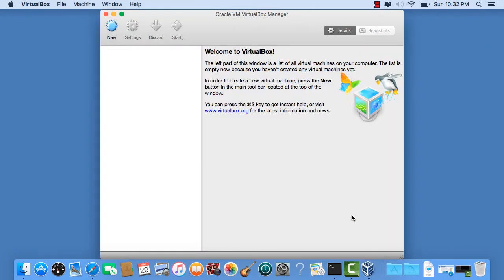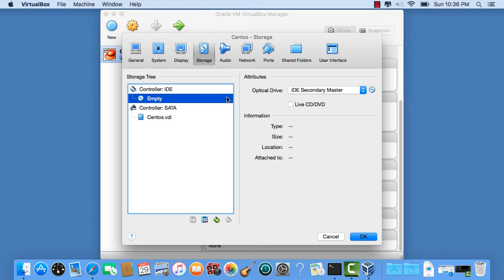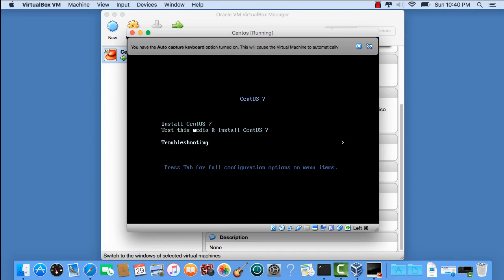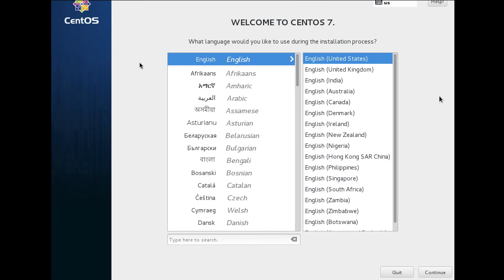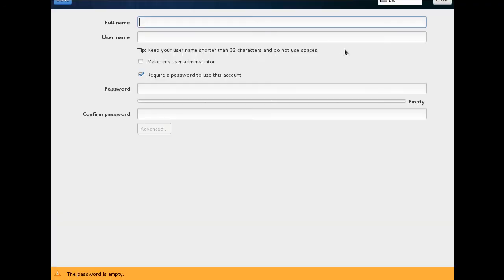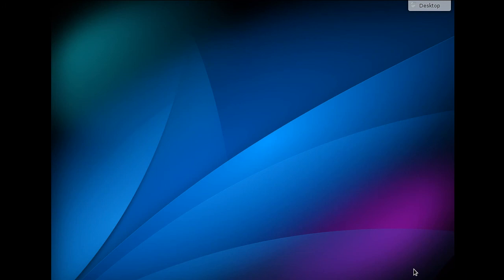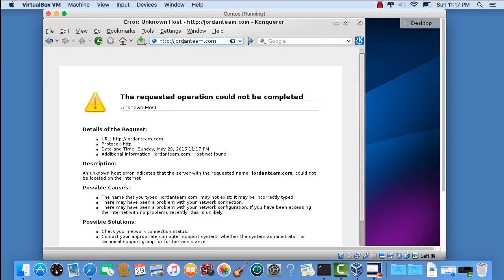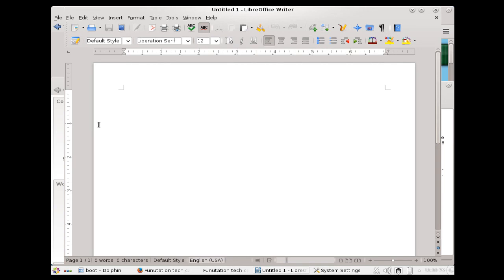Installing Centos 7 into VirtualBox 5.0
This is a step by step demonstration installing Centos 7 into VirtualBox 5.0.  Download Centos from here or from another popular mirror:

VirtualBox runs on Linux, Windows, and Mac.  You can download from Virtualbox.org.  Make sure to download both VirtualBox and the Extension Pack.

Different versions of linux can also work with this video including Red Hat, Centos, Ubuntu, Kali, and others.

I have been working with Linux since 1999 when they started with Red Hat v1 and have used it for Ethical Hacking, Driving Simulation, Websites, and more.

I teach Linux worldwide including South Africa and Bulgaria for Masai Tech, Learning Tree, and The Training Camp, and write for O'Reilly, McGraw-Hill, Packt and Pearson.